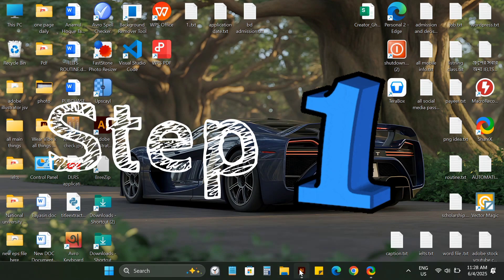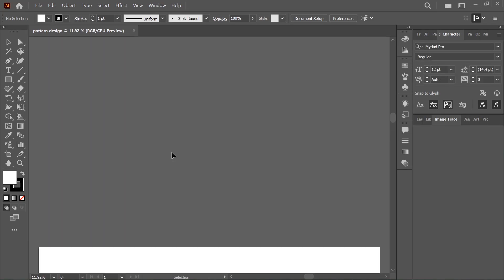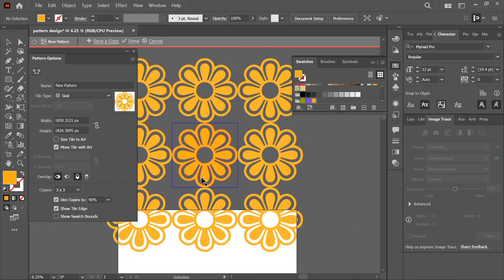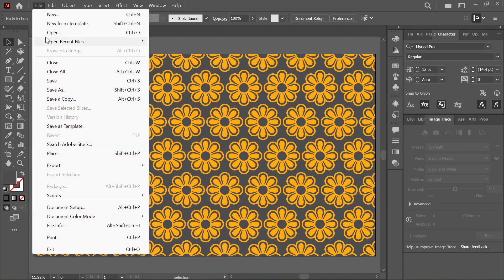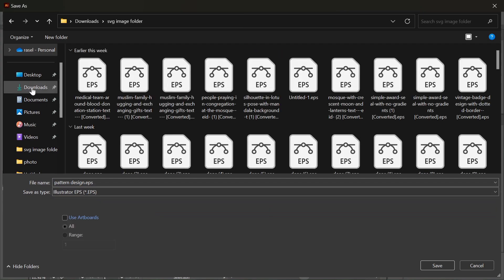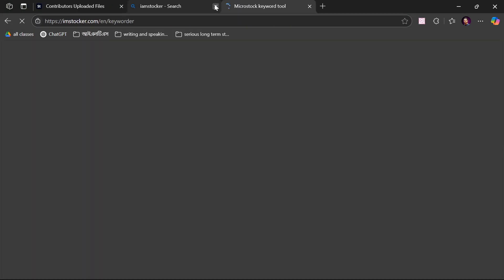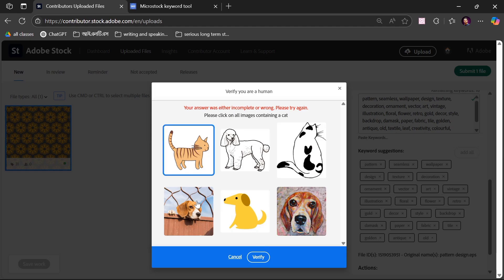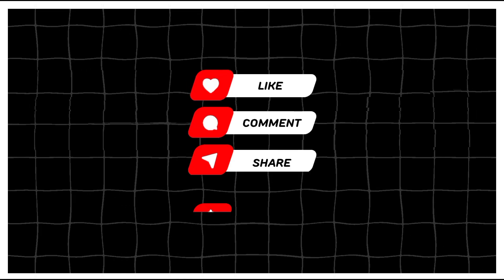How to Create & Upload Seamless Pattern to Adobe Stock Contributor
📌 About This Video:
In this step-by-step tutorial, learn how to **create high-quality seamless pattern designs in Adobe Illustrator**, export them in **EPS format**, and submit them to **Adobe Stock Contributor** for review. This method helps you monetize your creativity and start earning passive income from vector illustrations.

🧰 Tools Used:
- Adobe Illustrator (for design)
- IMSTOKER (for SEO titles and keywords)
- Adobe Stock Contributor (for submission)

🎯 What You'll Learn:
✅ How to set up EPS file for Adobe Stock
✅ How to design a seamless pattern
✅ How to save and upload vector EPS files
✅ How to generate SEO-friendly titles and keywords
✅ Submission process with best practices